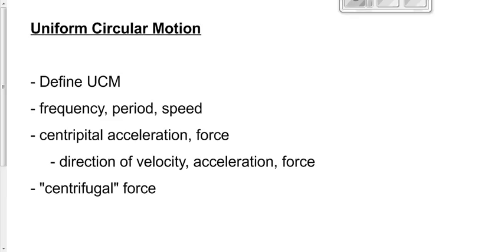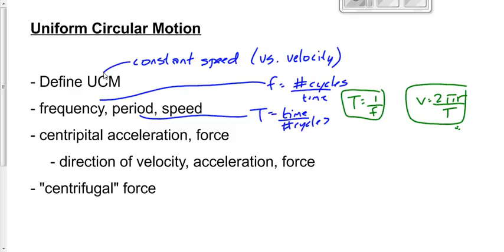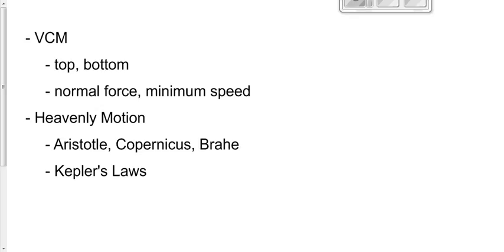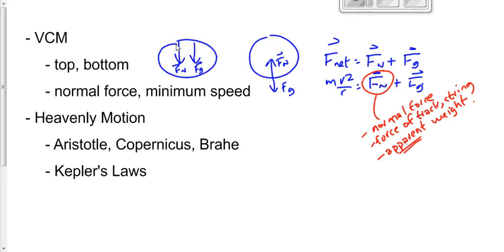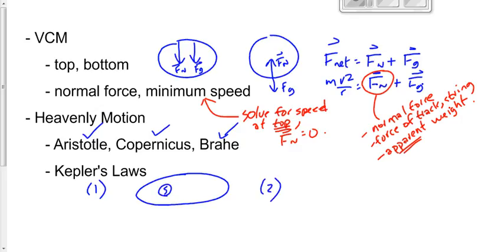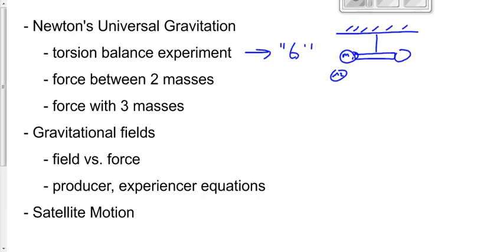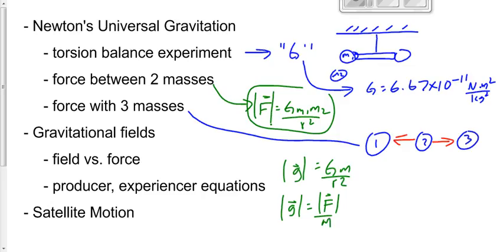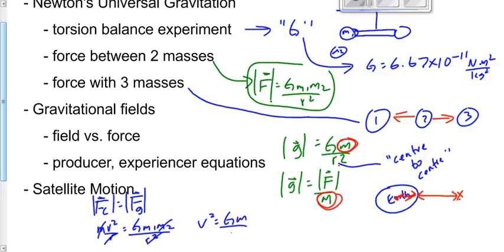(313-P2016S) UCM Test Outline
Outline for the circular motion and gravitation test.